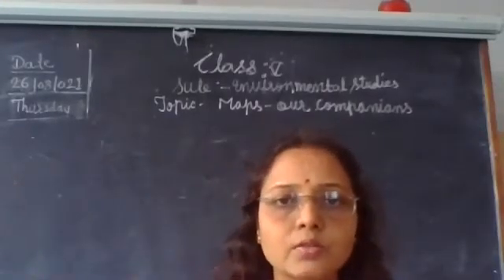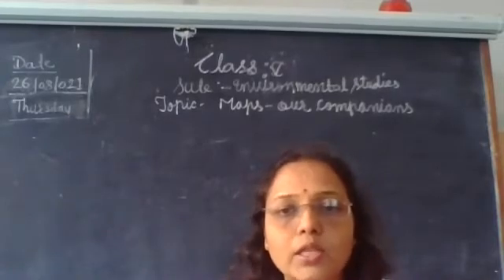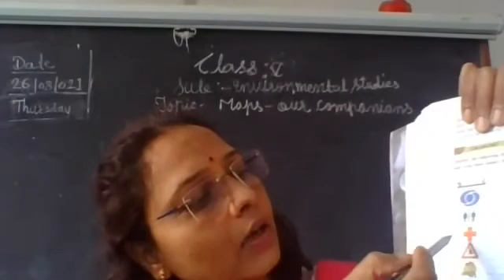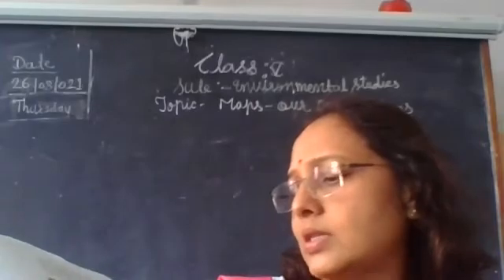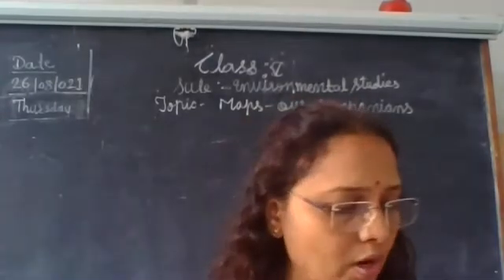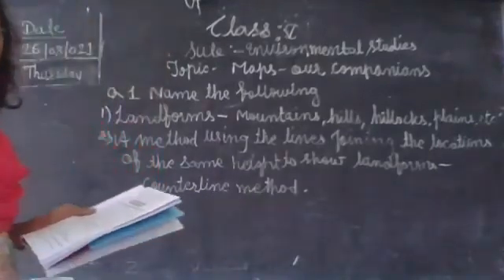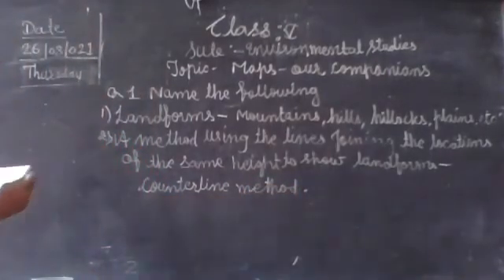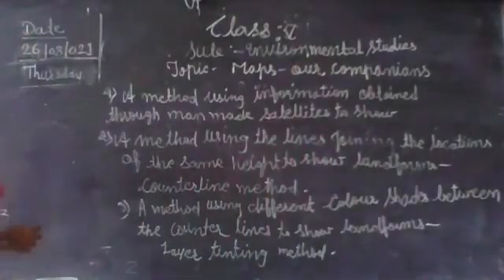STATE BOARD Std 5 Science "Maps our Companions"